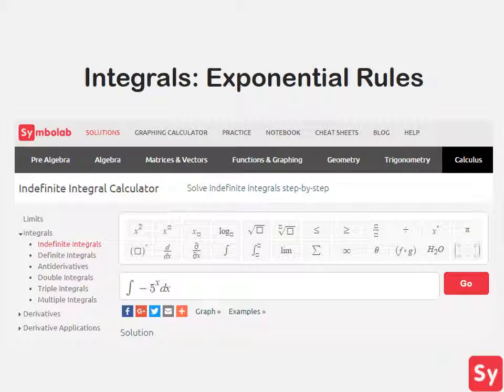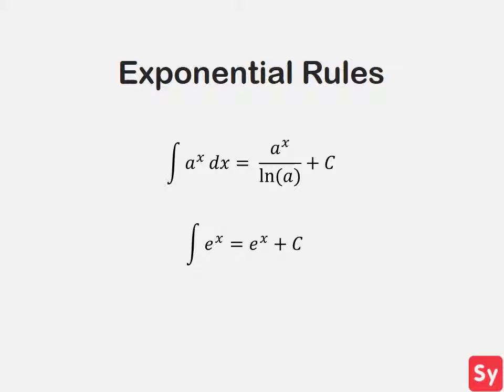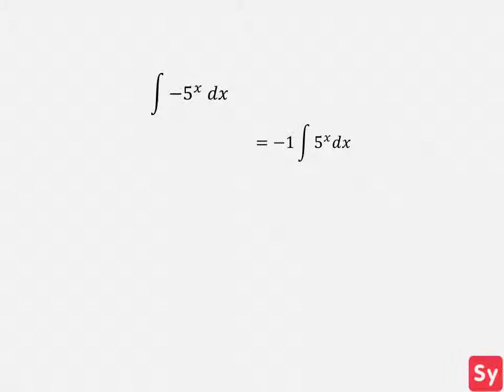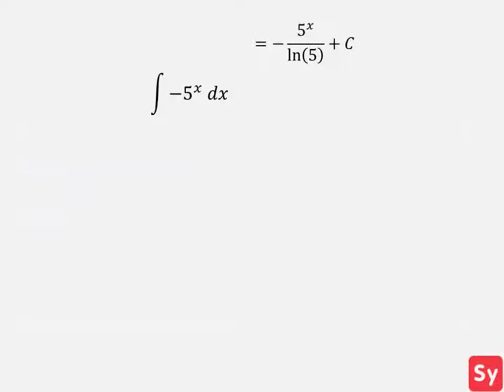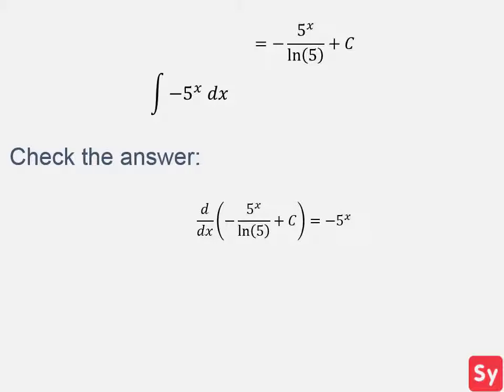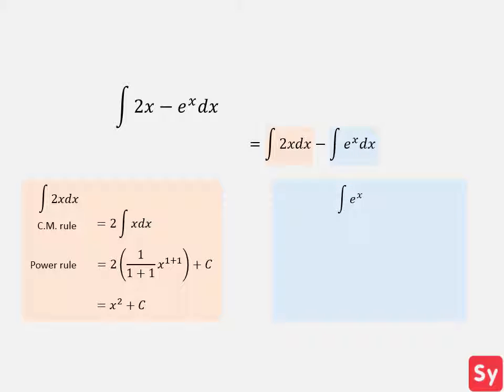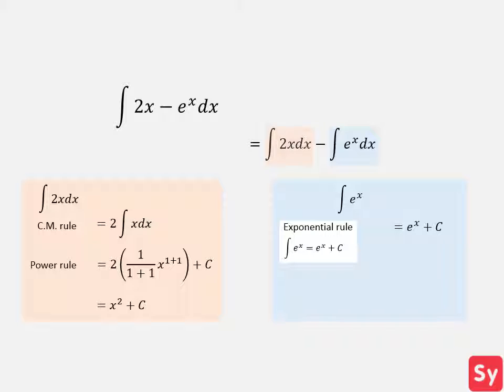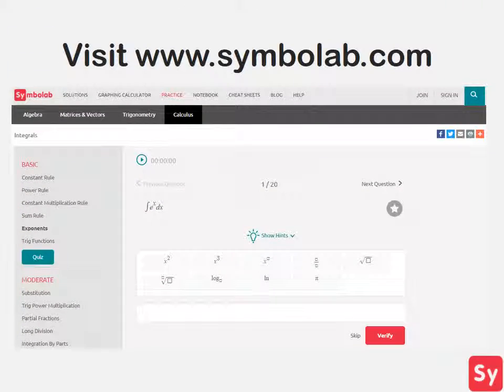Integrals: Exponential Rules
In this video, we talk about how to solve integrals with exponential functions.